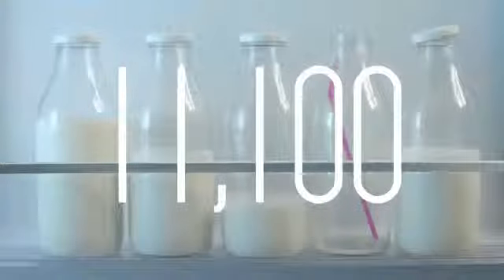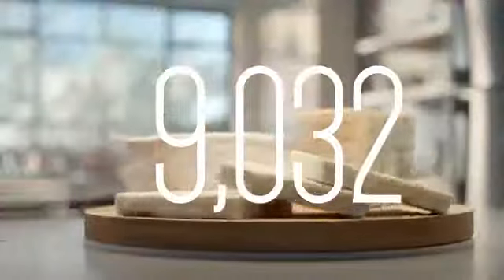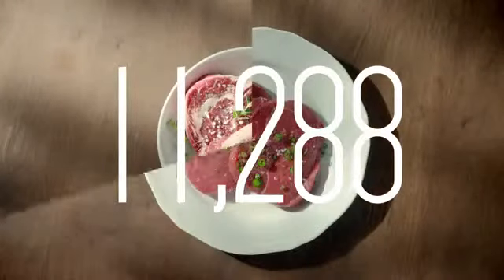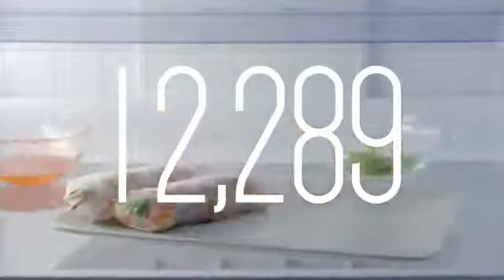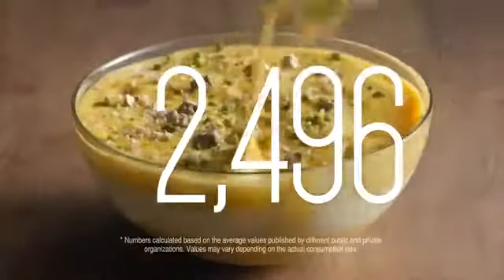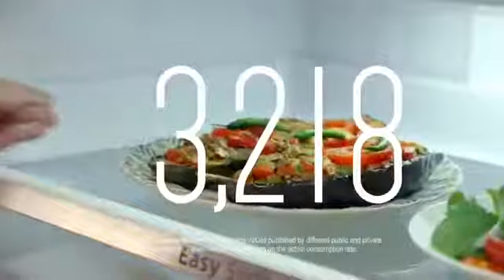ثلاجة سامسونج RT 6000 الطعام يستمر لفترة أطول